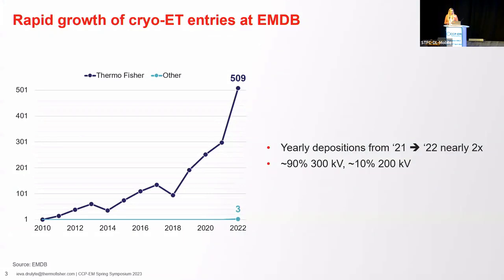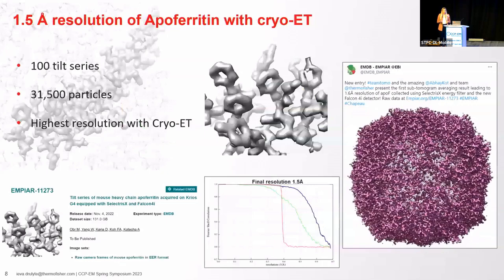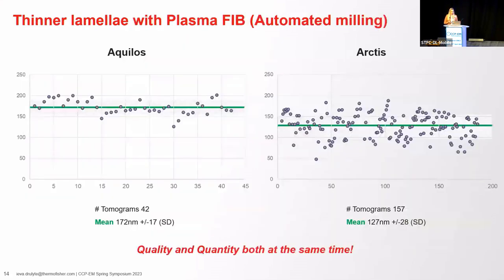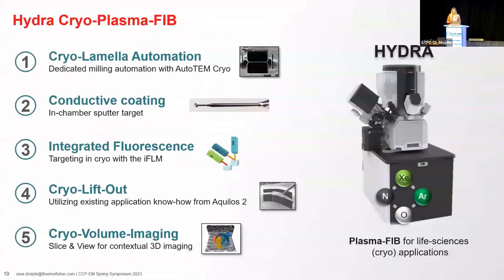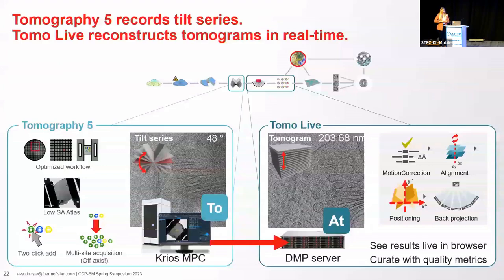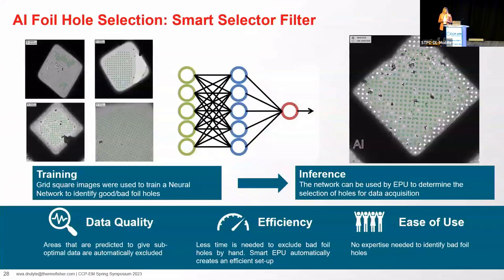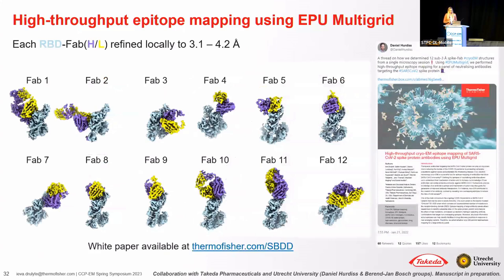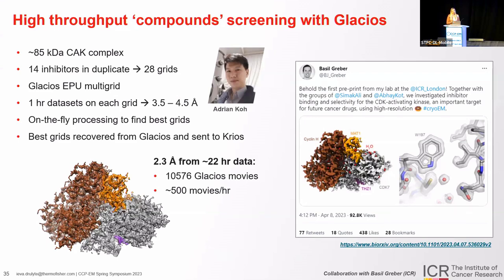An overview of recent Thermo Fisher Scientific's developments in cryo-TEM workflows - Ieva Drulyte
Ieva Drulyte (Thermo Fischer Scientific) gives a talk entitled 'An overview of recent Thermo Fisher Scientific's developments in cryo-TEM workflows' at the 2023 CCP-EM Spring Symposium at the East Midlands Conference Centre, Nottingham.